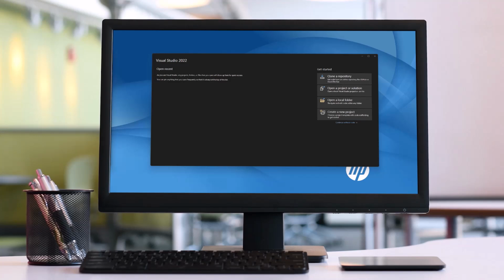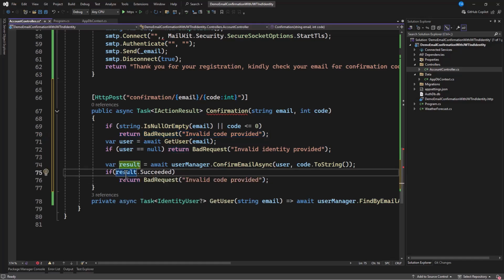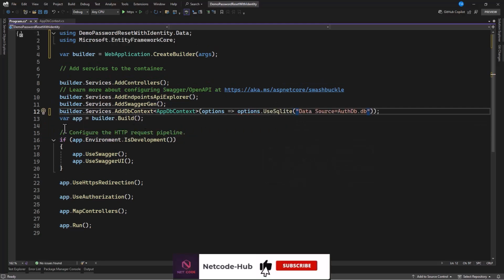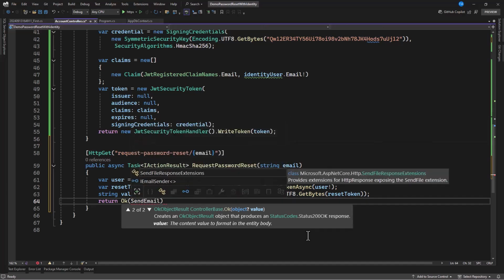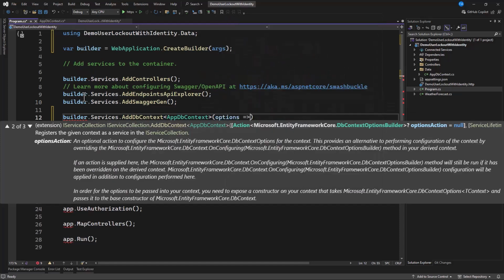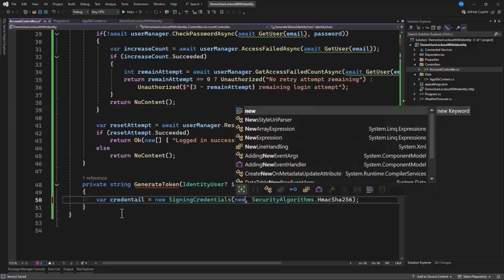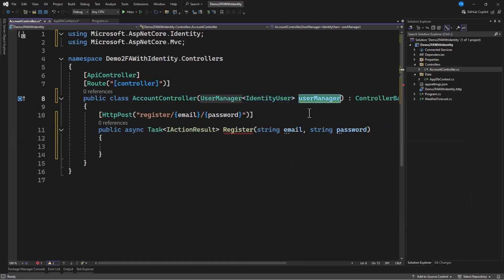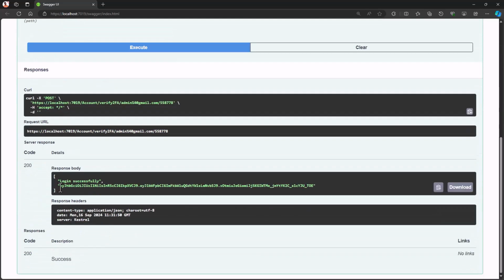🚀Master Authentication in .NET 8 Web API : Email Confirmation, 2FA & Lockout & more with Identity🔐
🔹Authentication in a .NET 8 Web API refers to the process of verifying the identity of users or systems that are trying to access the API. It's a crucial security mechanism that ensures only authorized entities can use the services provided by the API.

# Timestamps
00:00 Implementing Email Confirmation.
43:52 Implementing User Password Reset.
1:33:15 Implementing User Lockout.
2:11:38 Implementing 2FA